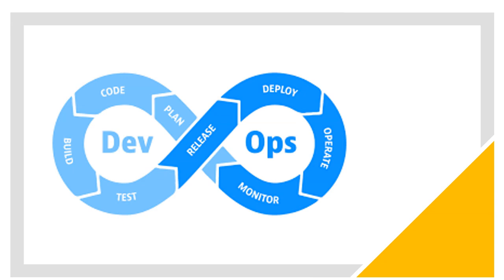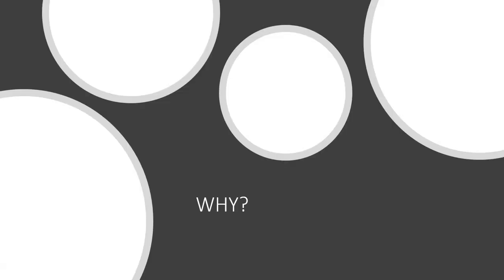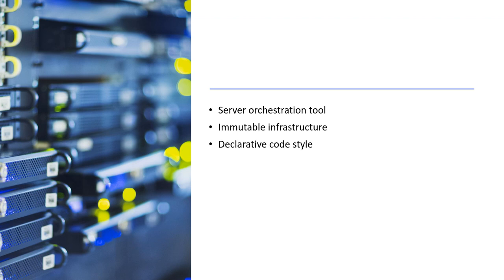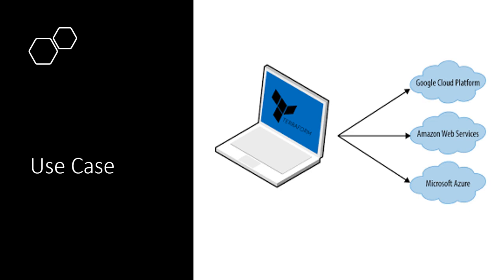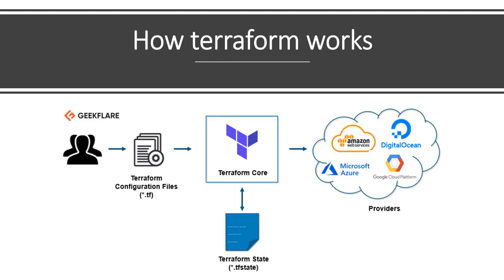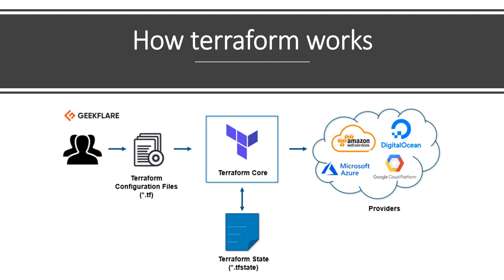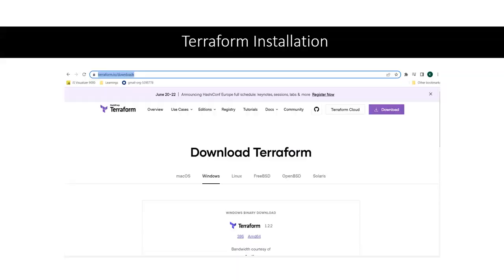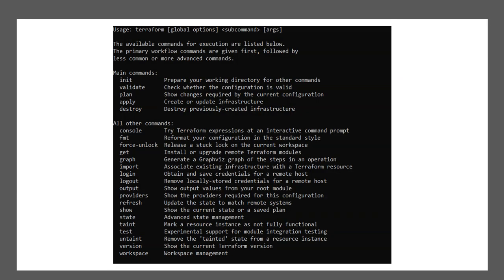Terraform Tutorial For Beginners - #1. Introduction To Terraform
In this Video , i explained about what is terraform and why we use terraform and its use case and its life cycle .